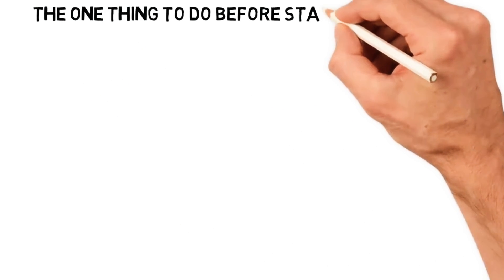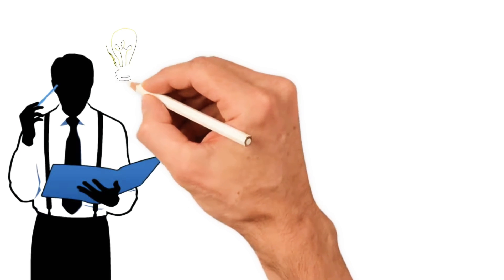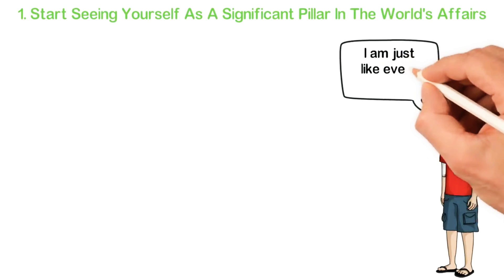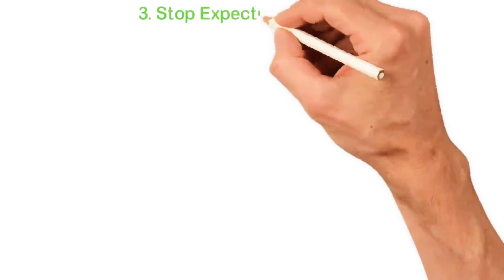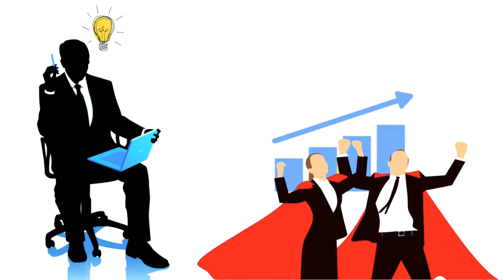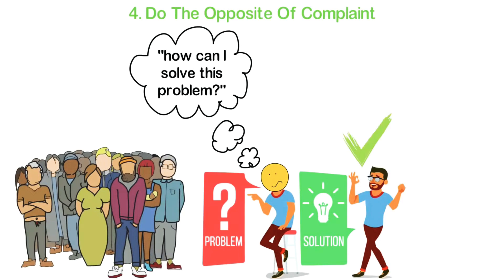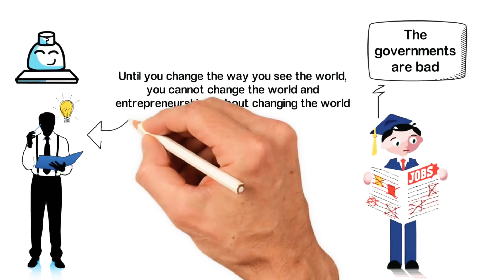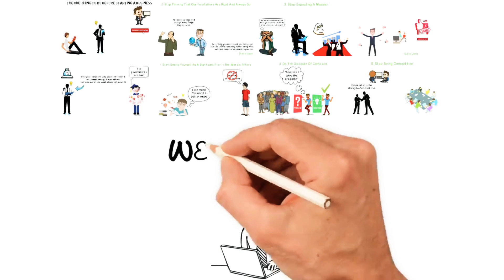Things to Consider Before Launching a Successful business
The First Thing to Do BEFORE Starting a Business